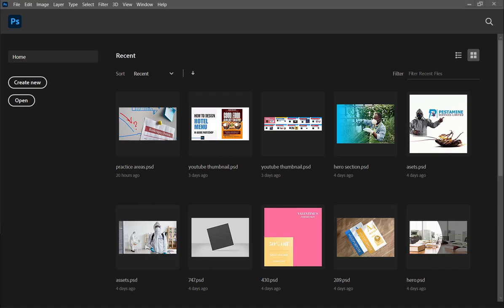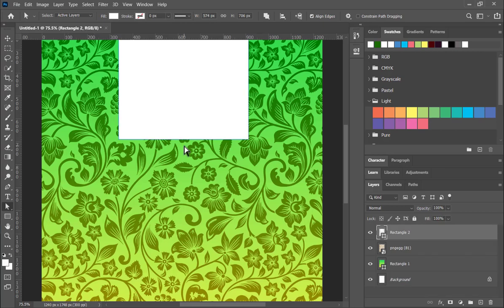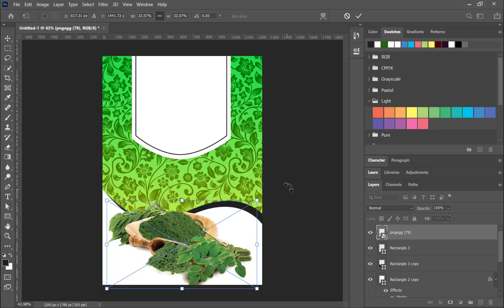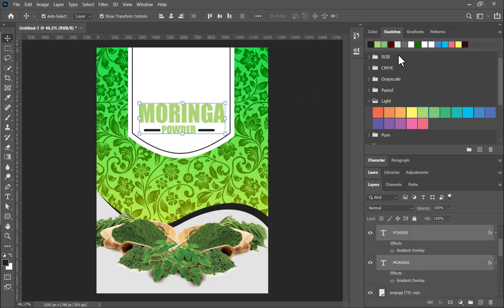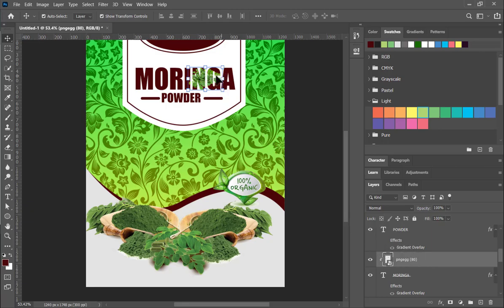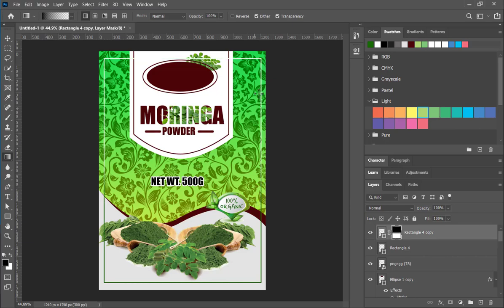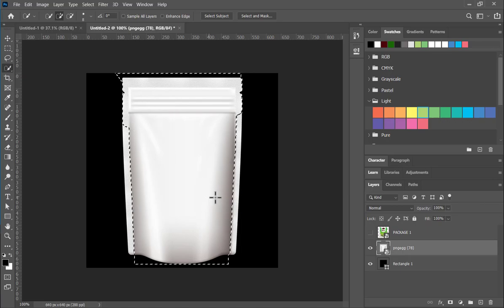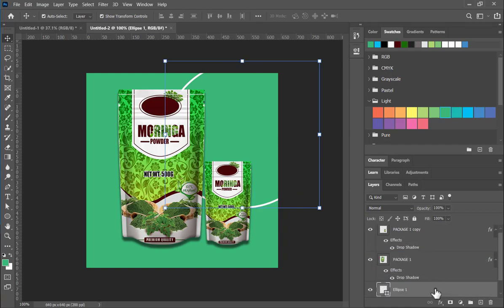PRODUCT PACKAGE DESIGN USING ADOBE PHOTOSHOP | MARSHA CREATIVES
In this Video I'm going to show you how to design a packaging product design using adobe photoshop step by step from start to finish.